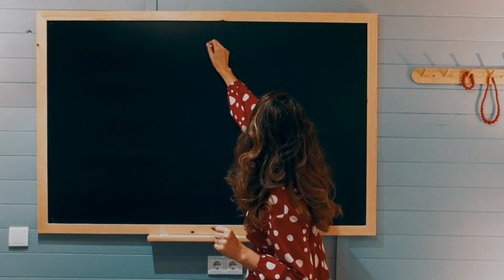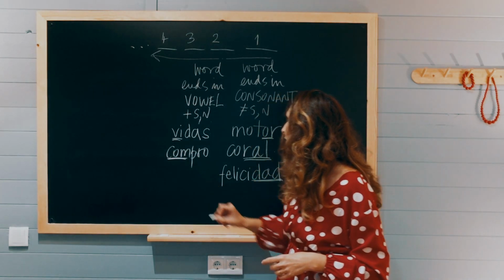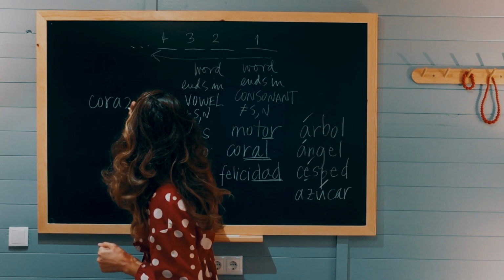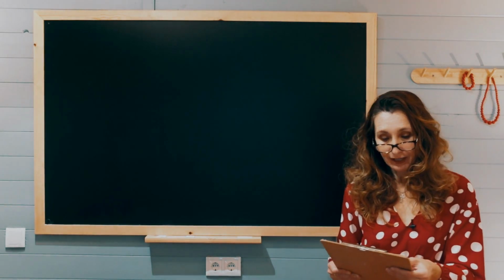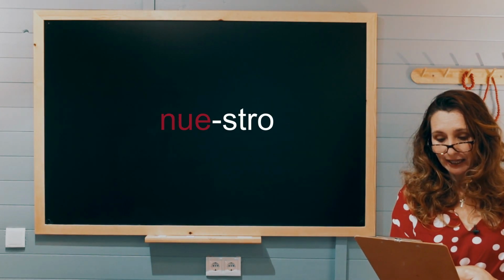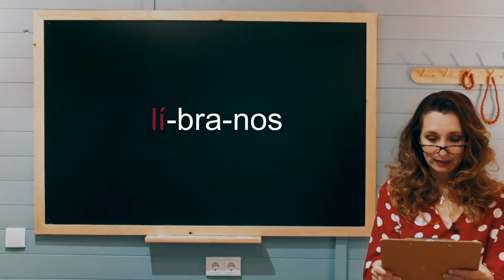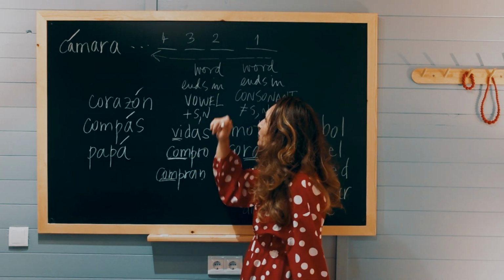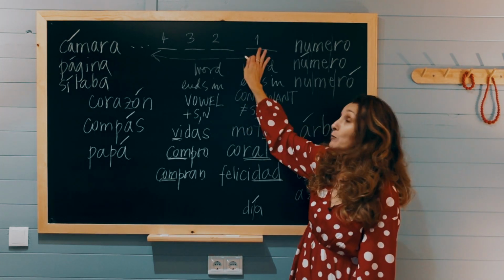INTERACTIVE LESSON - Placing accent in Spanish PART 2 - Rule of Accentuation and when to use TILDE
In this video, I explain the rule of accentuation in Spanish. Unlike some other languages where stress can be placed anywhere in a word, in Spanish, the stress falls on only one of the last two syllables of a word.

I'll give you plenty of examples to help you understand the rule and show you how to apply it in practice. And of course, I'll also explain how to use the tilde, the graphic accent that we use to indicate when the rule of accentuation is broken.

By the end of this video, you'll have a clear understanding of how to determine the stress in Spanish words and when to use the tilde.